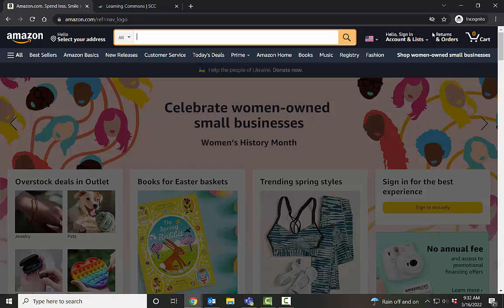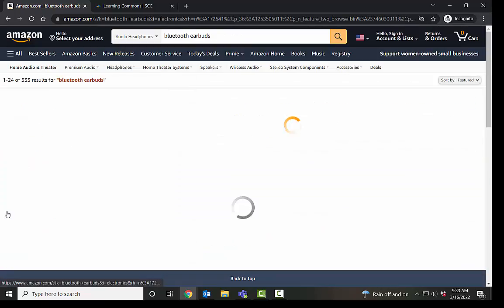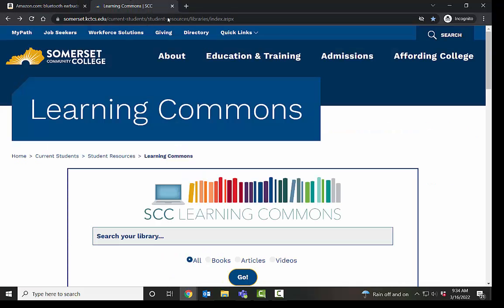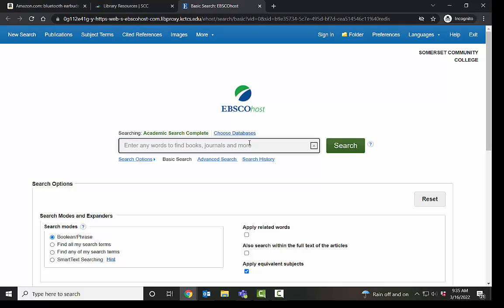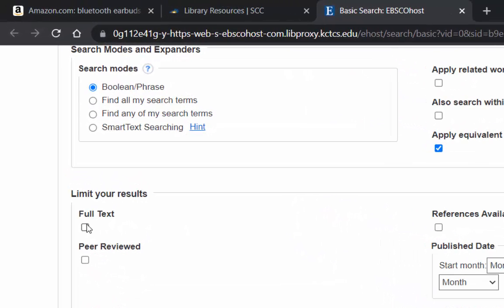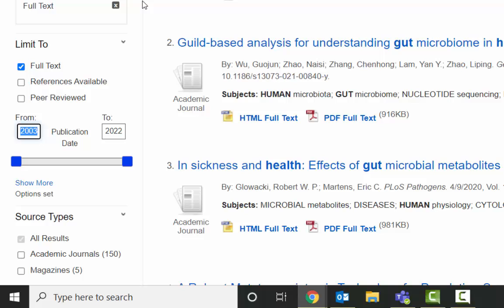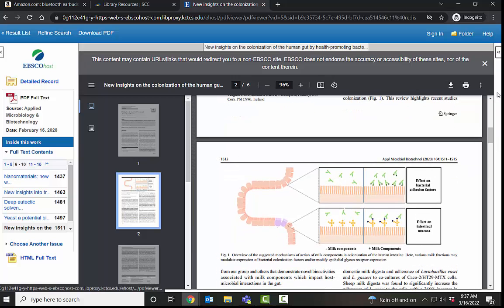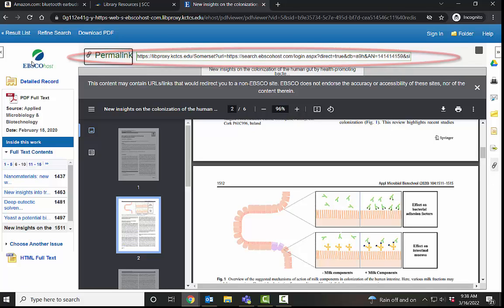Using Search Limiters with SCC Databases